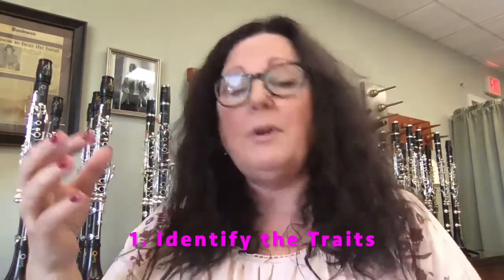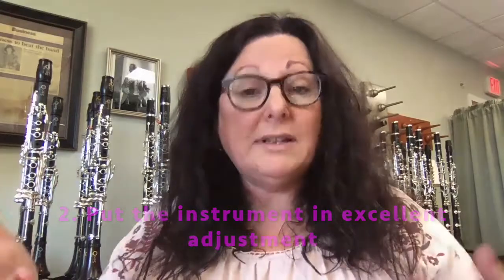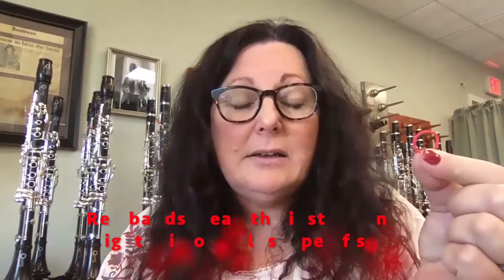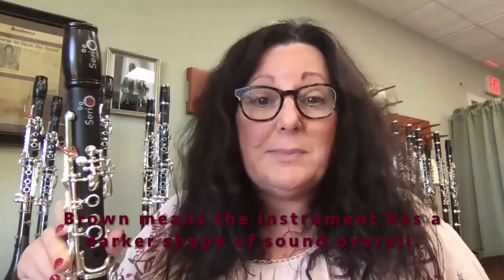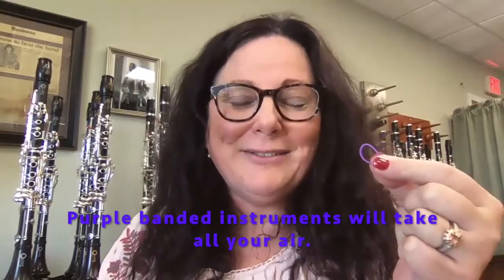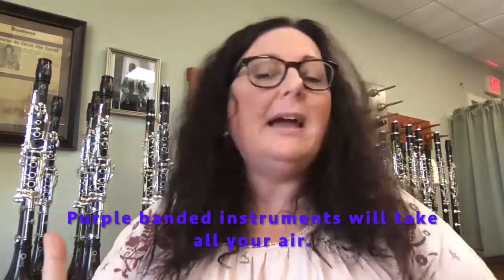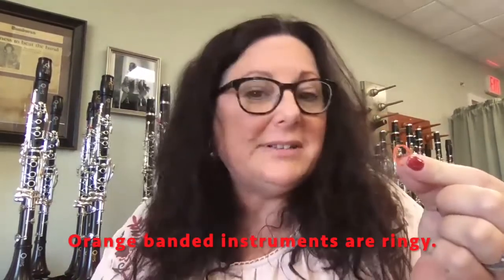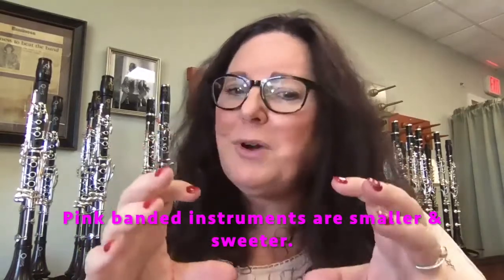How our color rings help you improve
Lisa’s Clarinet Shop has been helping clarinetists advance more quickly for 4 decades. Our success has come from our ability to properly match the right instrument to the needs of each musician we serve. It took Lisa until just a couple of years ago to codify her system into something that can be visualized and taught.